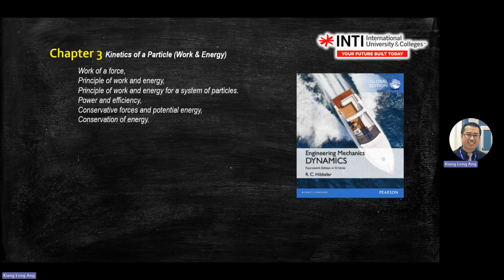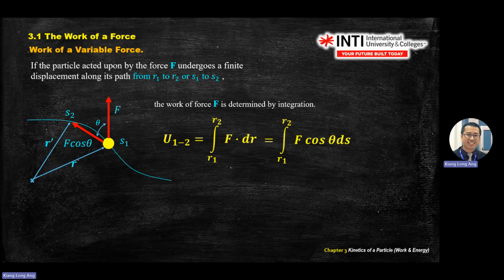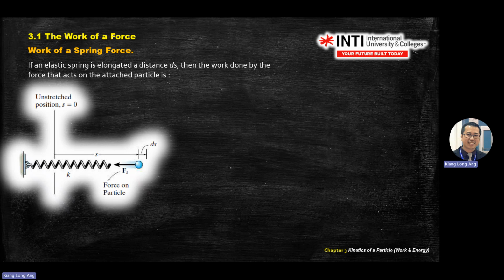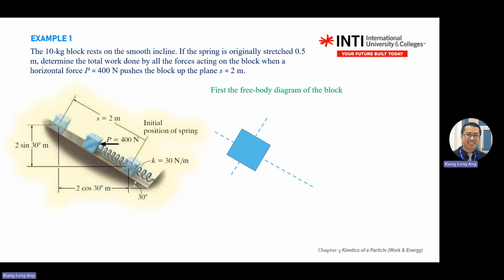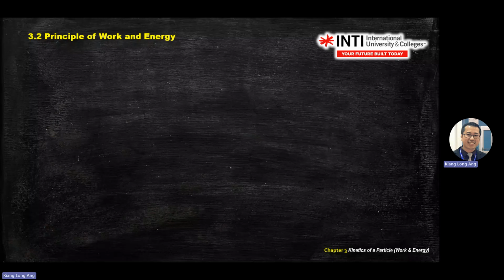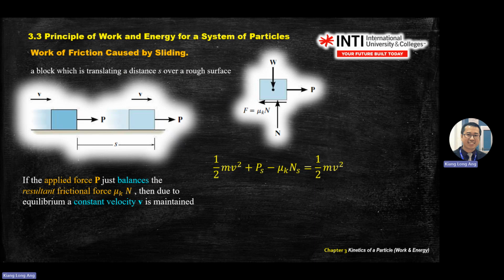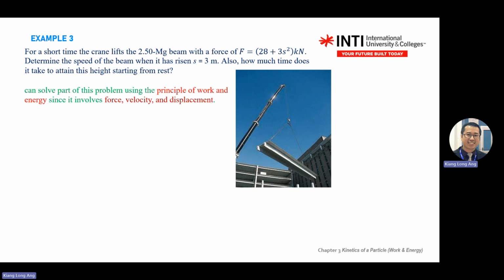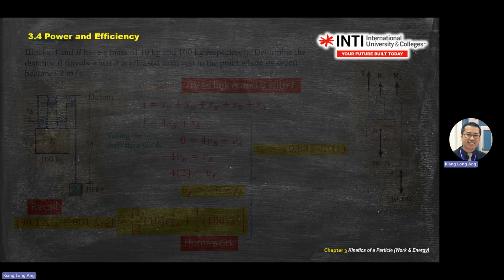Chapter 3a Kinetics of a Particle (Work & Energy)